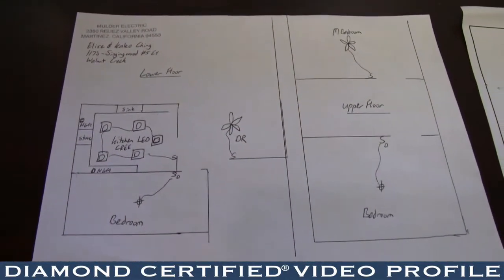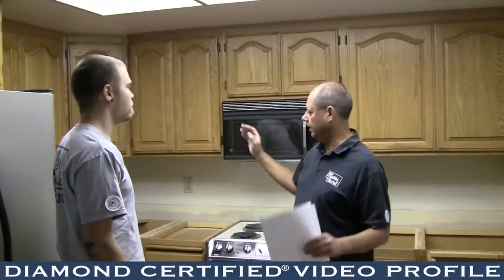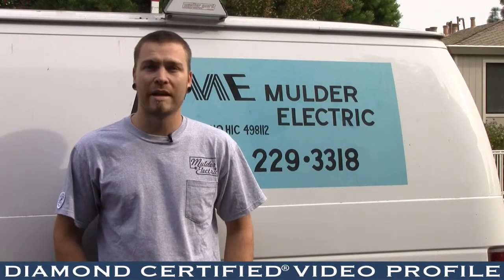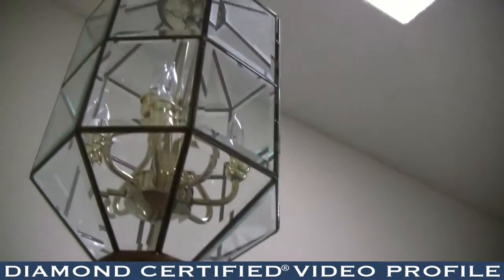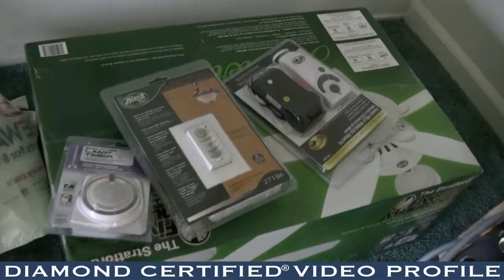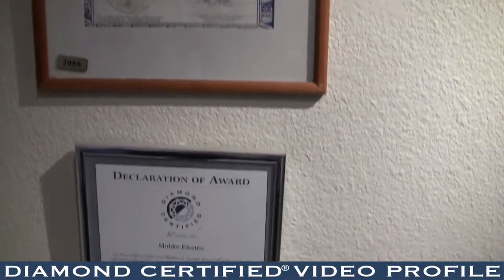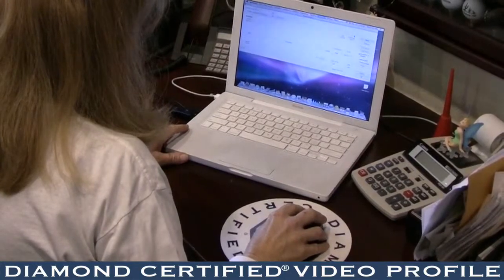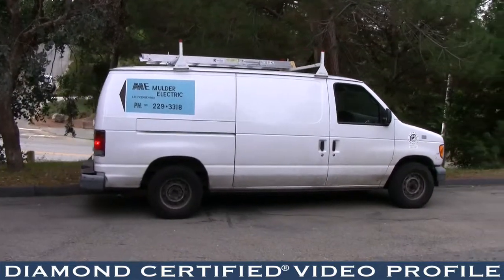Mulder Electric- Diamond Certified Video Profile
Mulder Electric provides various electrical contracting services for residential clients in Contra Costa County. In addition to handling electrical wiring for home remodels, additions and new homes, the company installs custom interior and landscape lighting systems, ceiling fans, TVs,  attic and whole house fans, and more. It supplements all its work with a one-year warranty on parts and labor.

Owner Matt Mulder has more than 38 years of experience in the electrical industry, and he applies his expert knowledge to jobs of every size, from simple repairs to large-scale construction projects. Mr. Mulder and his associates, Chris Bennett and David Aszklar, stay updated on the electrical industry's technological advancements and changes in codes, regulations and energy efficiency standards.

Mulder Electric can also assist homeowners with the latest in energy-efficient products, from dimming to LED lighting. In addition, the company offers home electrical inspections and certificates if they meet present standards. "Looking for any energy saving option now is a great way to combat rising energy costs in the future," says Mr. Mulder.

COMPANY PHILOSOPHY

"We're a quality electrical contractor with a proven track record for getting the best values for our clients. We understand that lighting is a key component in the beauty and functionality of any home, and we enjoy the challenge of creating something unique for each customer. We're happy to discuss our clients' projects and involve them throughout the process so the end results are exactly what they envisioned."